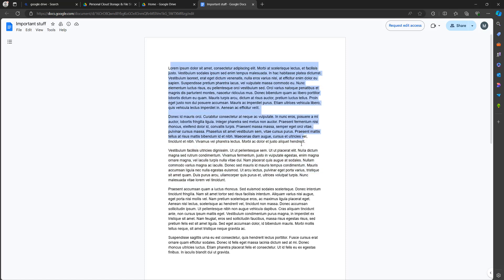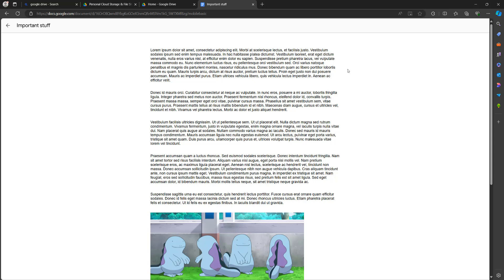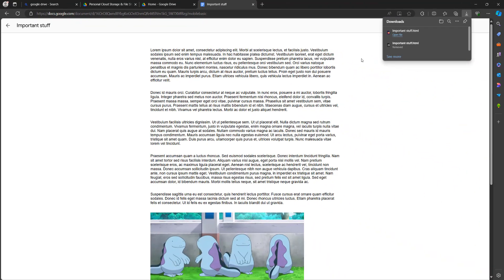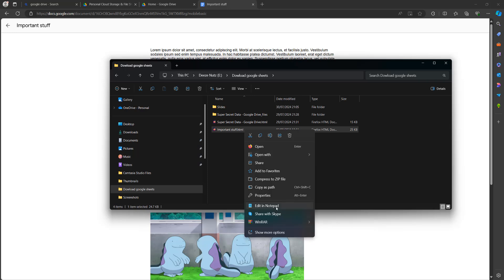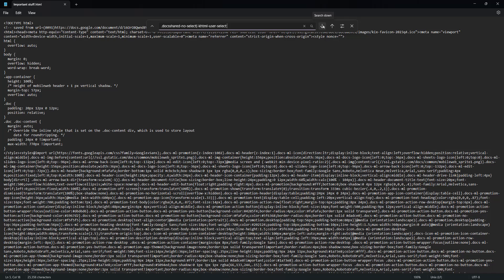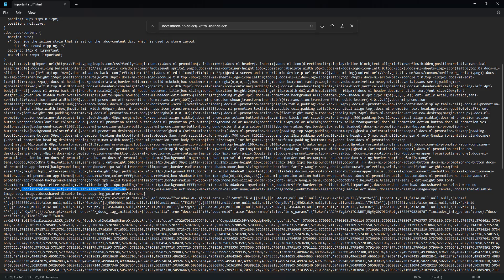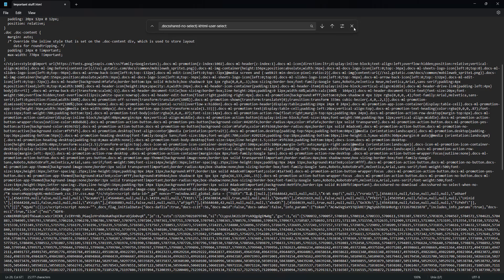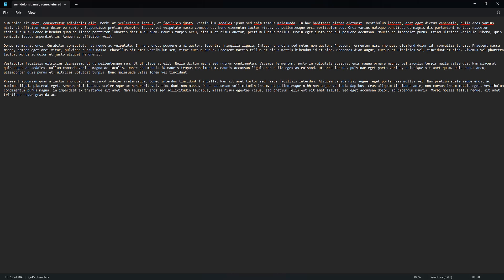How to Copy Text From Protected View Only Google Docs (2024)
How to Copy Text From Protected View Only Google Docs

Key steps to take:

replace "edit" in the url with "mobilebasic"

In notepad use the find tool with ".docsshared-no-select{-khtml-user-select:"

Remove the following from the html file:

".docsshared-no-select{-khtml-user-select: none;-moz-user-select: none;-ms-user-select: none;-webkit-touch-callout: none;-webkit-user-drag: none; -webkit-user-select: none;user-select: none;}"

Fluff description:

Greetings, in this google docs tutorial we shall be looking at how you can copy and paste text from a view only google doc. This tutorial is great for if you have a google doc you can view, but you can't make a copy, you can't export it, you can't download it and you can't copy and paste the text containing the data.

Well with this tutorial on how to copy data from a view only google doc, you can copy and paste the data with no issue. So to copy text from view Only Google docs you need to go to your url address bar and at the end where it says "edit", change that text to "mobilebasic". Then hit enter and you will load the google doc you want to copy data from in mobilebasic mode.

Now you need to right click and download the webpage as a complete webpage html file. Once you have downloaded the mobilebasic google doc webpage, locate it in the file explorer and open up the html file in software that can edit text, such as notepad or notepad++.

This code is what stops text selection and coppying. After removing that text, save the file. Then you can open the html file in a web browser and copy the text!

This method allows you to basically make a copy of a view only google doc. Then in this new google doc you have made and pasted data into from the view only google doc. You can then download, export, make a copy of or do whatever you want to the doc you made. So this basically lets you download a view-only google doc online.

How to Copy Data From Protected View Only Google Docs